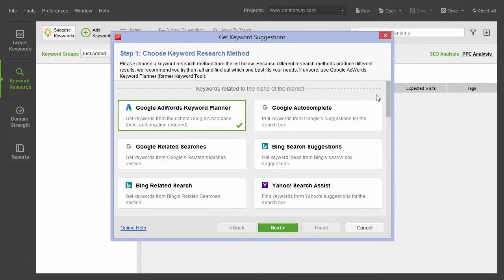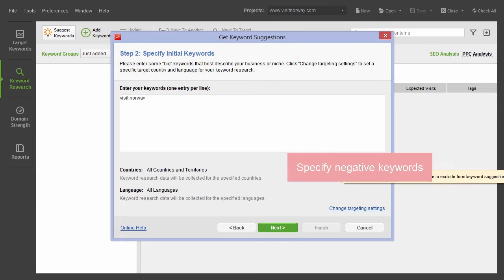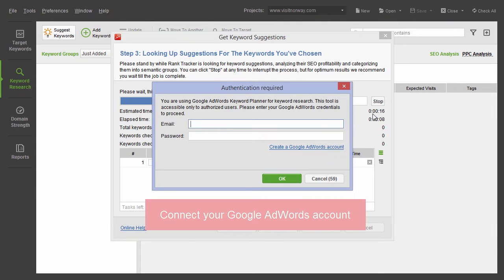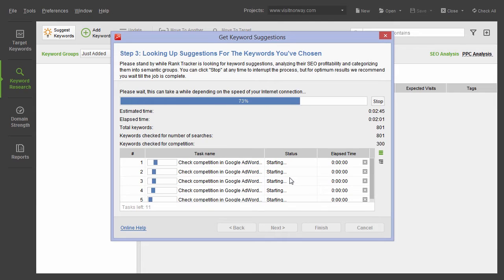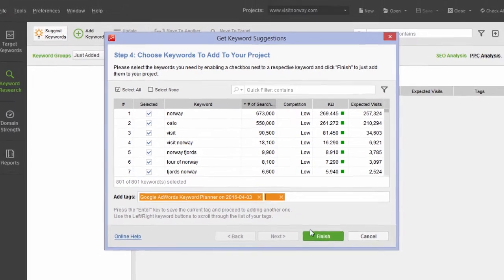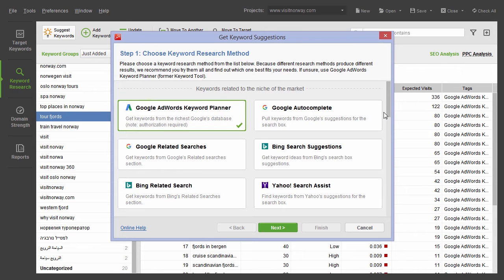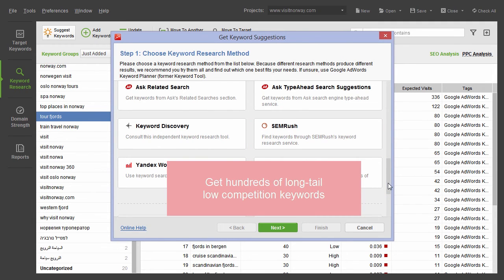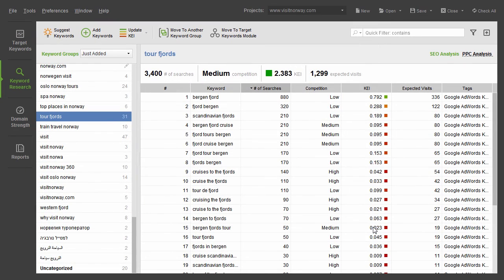How to Generate Thousands of Keyword Ideas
In this tutorial, you'll learn how to find thousands of relevant keyword ideas for your SEO campaign using the powerful "Suggest" module in Rank Tracker.